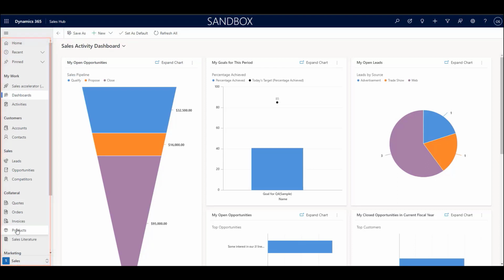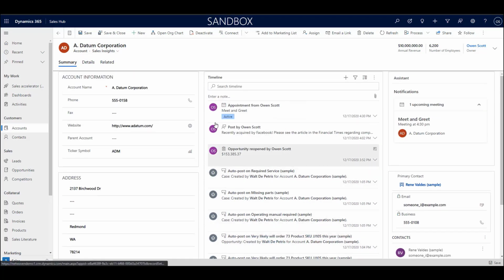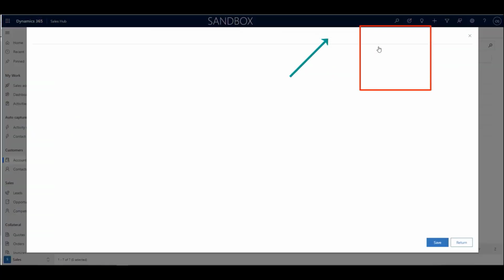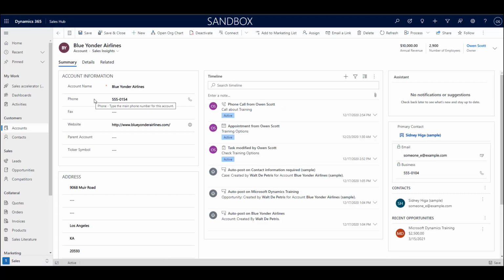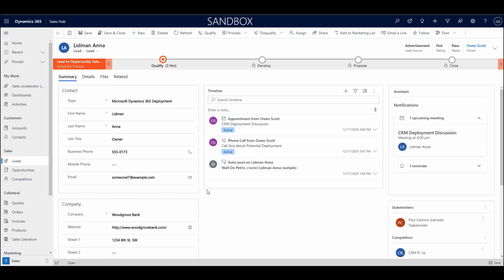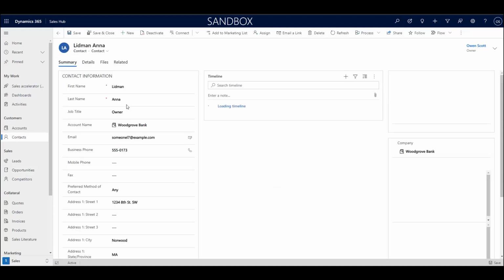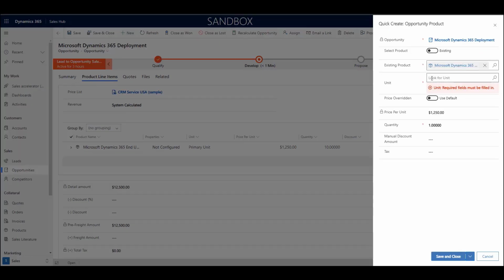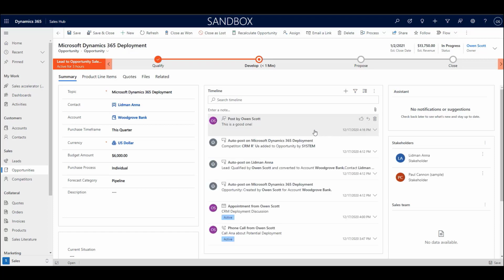Microsoft Dynamics 365 - Introducing Sales App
1. Navigation
2. Dashboards
3. Key Entities
    a. Account
    b. Contact
    c. Lead
    d. Opportunity
    e. (Mention collateral entities)
4. Activities